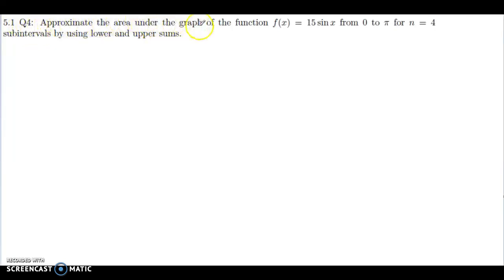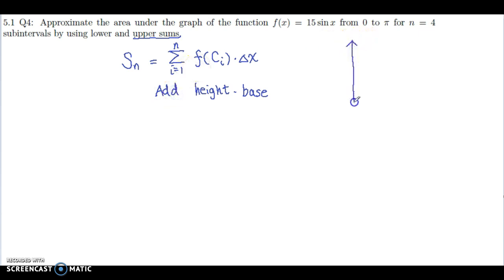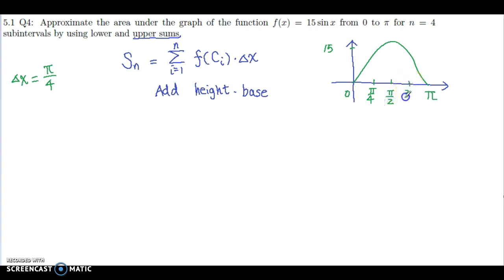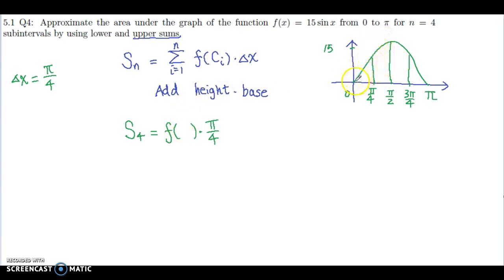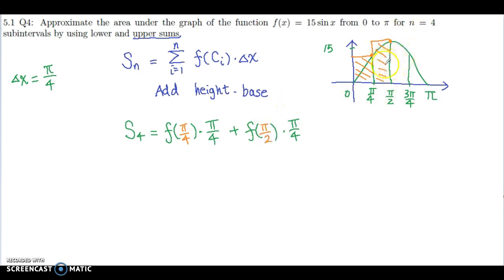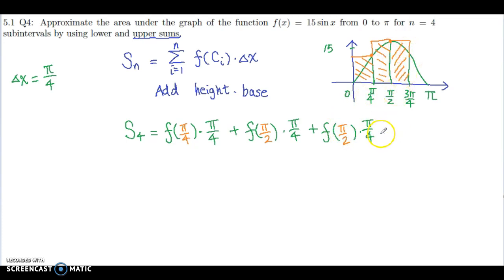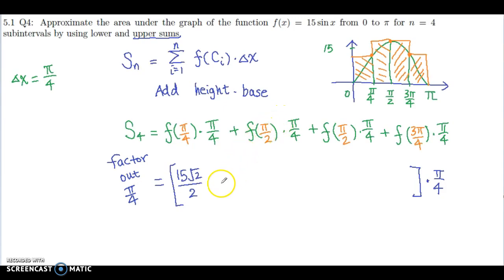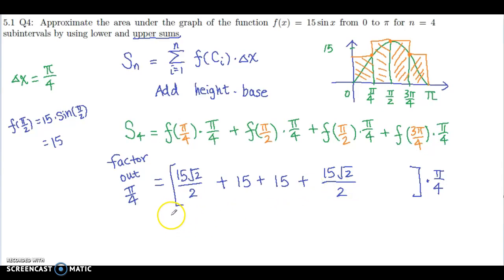Chapter 4 Upper Sum Example